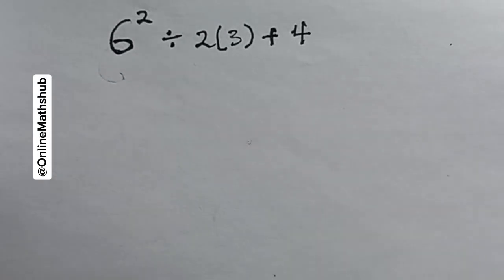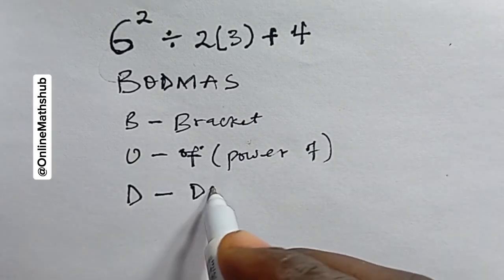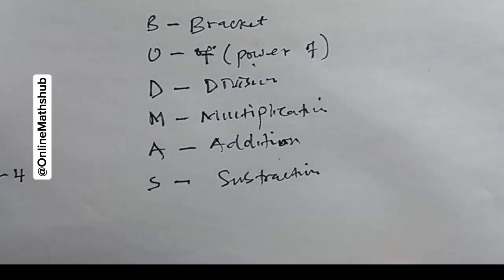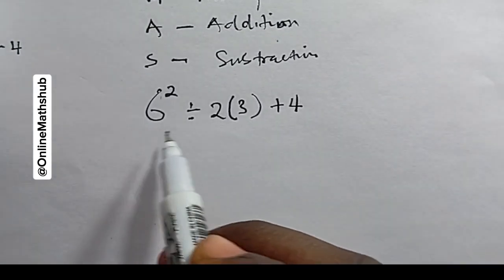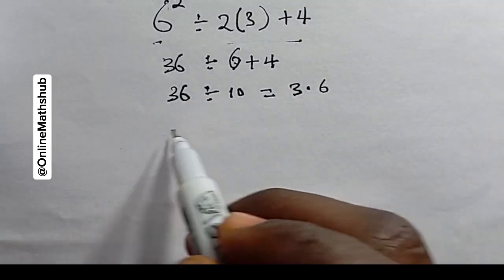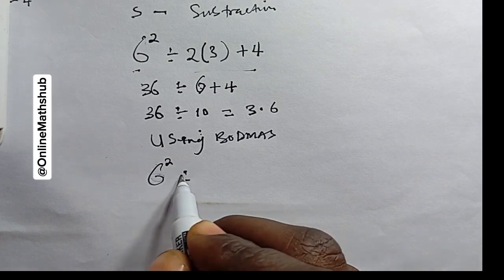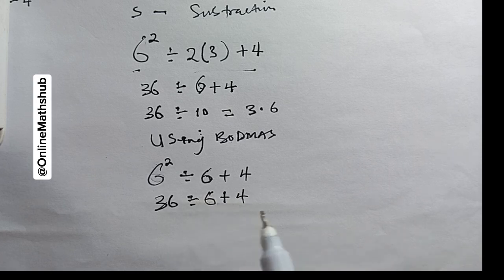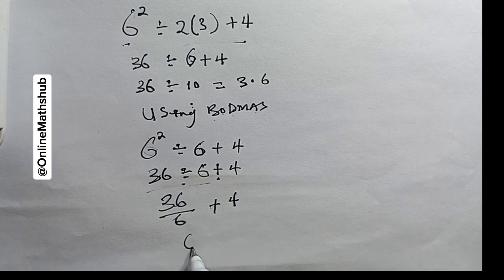The Correct Way to Solve this Maths Problem with BODMAS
Learn how to solve math problems quickly and efficiently using the BODMAS rule! In this video, we'll show you how to apply BODMAS to break down complex math problems into manageable parts, making it easy to get the correct answer. Whether you're a student struggling with math homework or a professional looking to improve your problem-solving skills, this video is for you. So, get ready to solve math problems fast with BODMAS!

learn simplification the easiest way.
is bodmas always correct?
is it pemdas or bedmas?
what is the bodmas rule?
what are the 5 steps of the order of operations?
do you multiply or divide first in pemdas?
what are the 5 major operations?